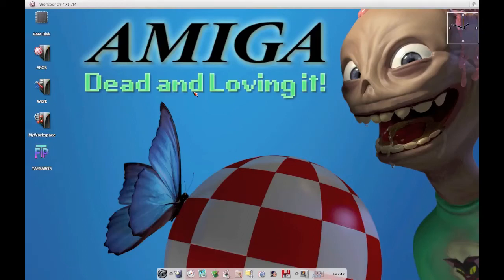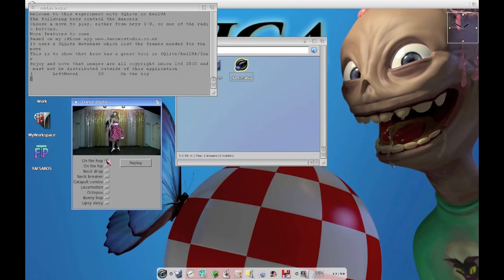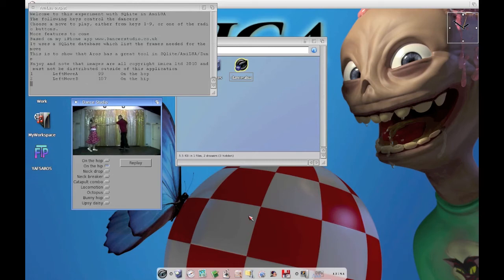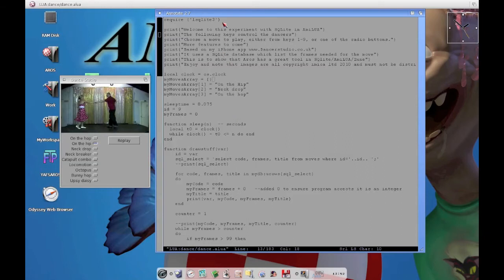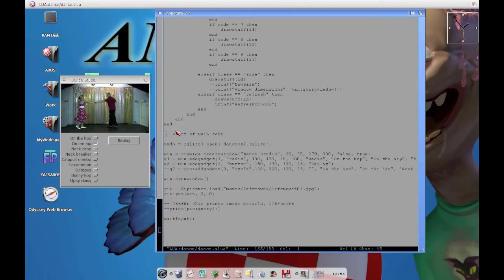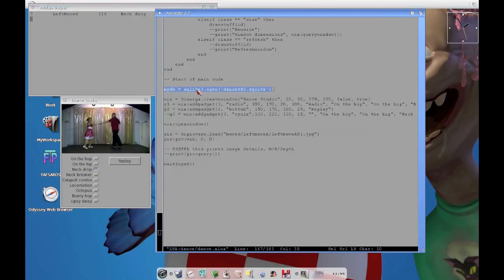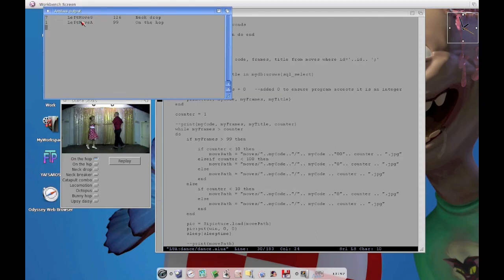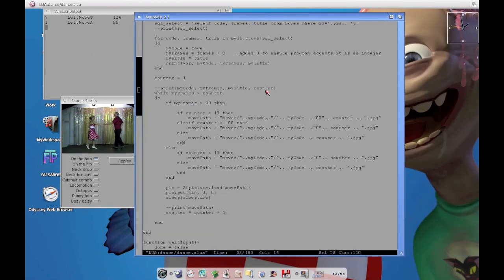AmiLUA and SQLite on Aros Tutorial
SQLite with AmiLUA scripting and Zune tutorial for Aros.